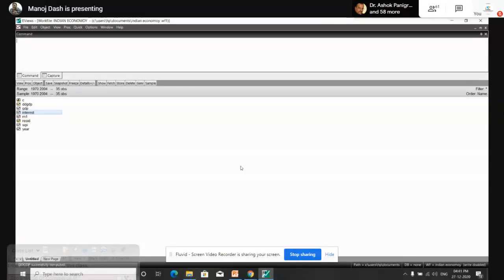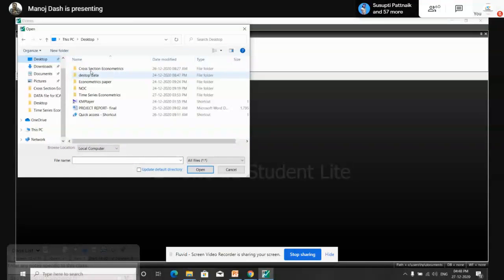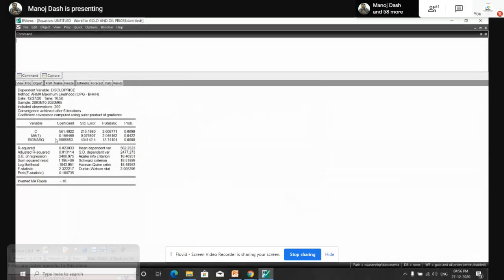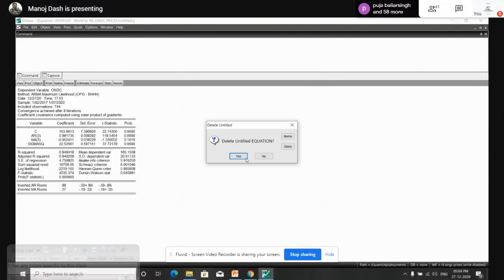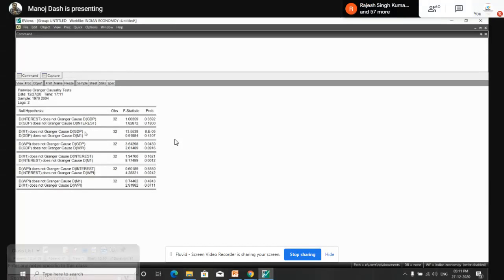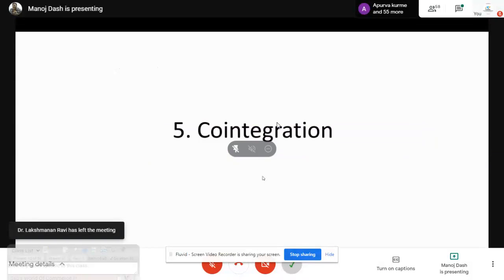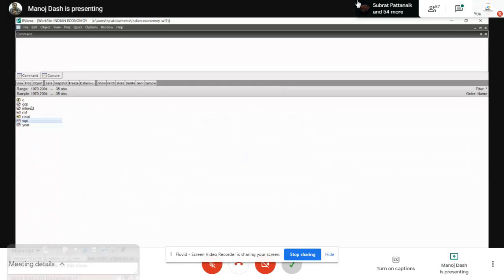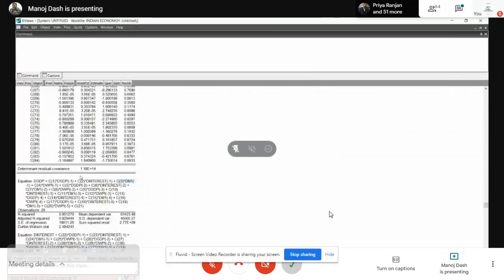Day 2 Dr Manoj Dash sir presentation on time series Econometric modeling using E views ,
ARIMA,VAR , ARCH ,GARCH MODEL
All the participants gained a lot from your presentation.